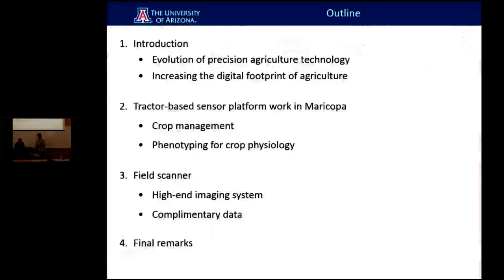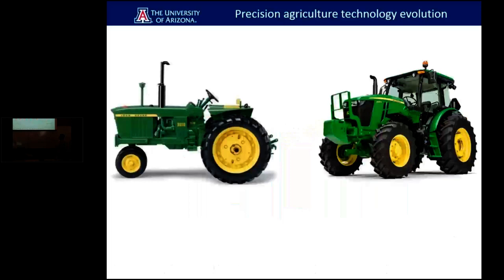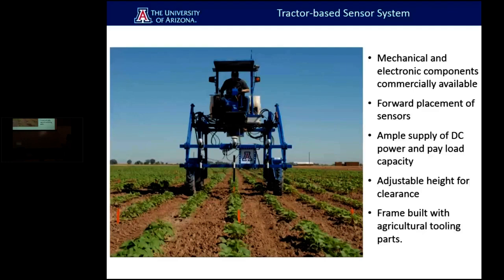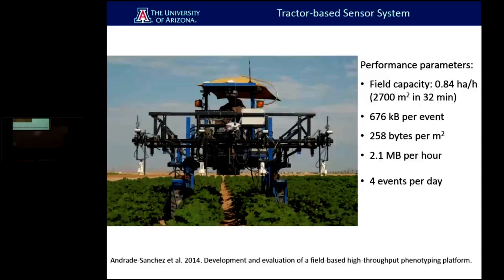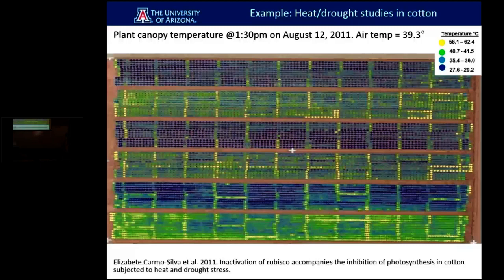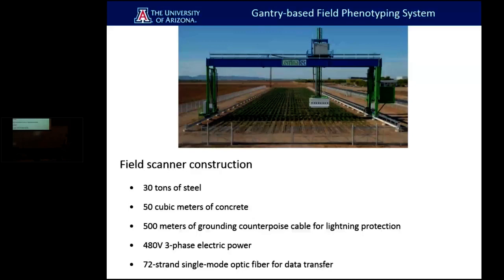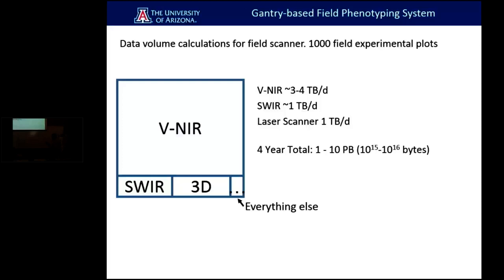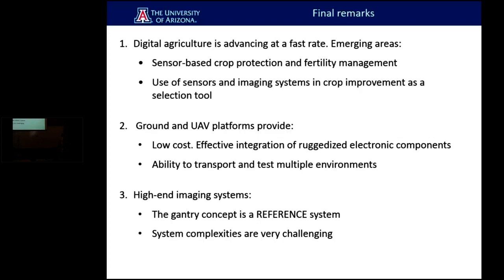Pedro Andrade, PhD - Electronic Eyes in Open Fields: Sensing Technologies in Precision Agriculture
March 2017

Pedro Andrade-Sanchez, PhD -  Professor ABE & Associate Specialist Maricopa Agricultural Center @ CALS, The University of Arizona

Electronic Eyes in Open Fields: Sensing Technologies in Precision Agriculture